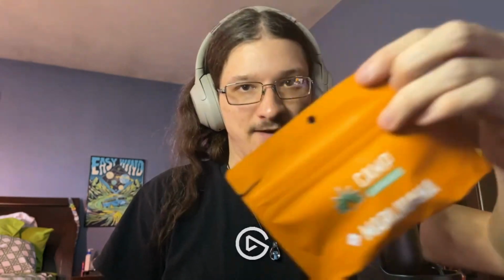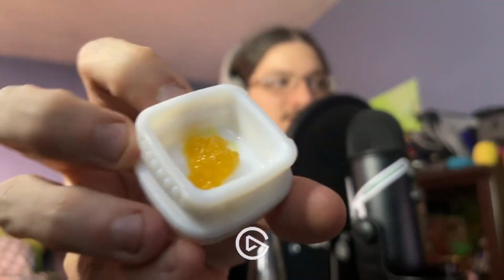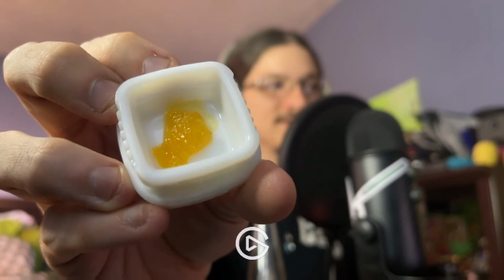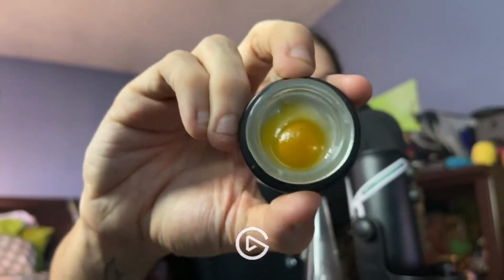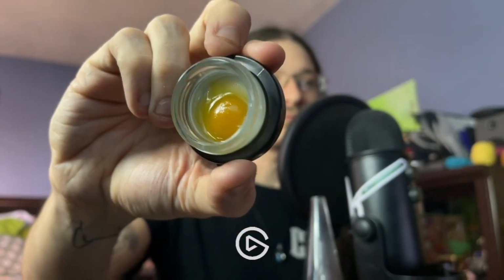Stream Highlights! || Greenlight Garage Underground Haul! Dark Horse, Vibe, Proper, and some Camp!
Hello! Got quite a few things to try out today! A couple of strains of live resin from Dark Horse, a couple strains of live resin from Proper, a couple 1/8s of flower from Vibe, a gram of live resin from Vibe, and an 1/8 from Camp. So check out the video! Will be doing a review in the future of the Carbon Fiber and Fruit Pie from Vibe, Limeheads from Proper, and the KC Kush from Darkhorse! Be on the lookout for those. I'll see y'all next week!